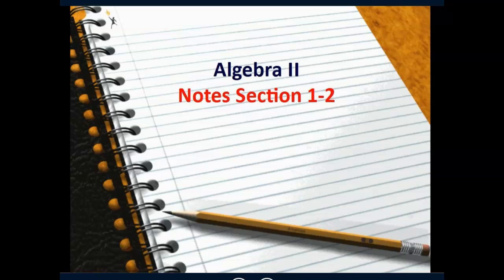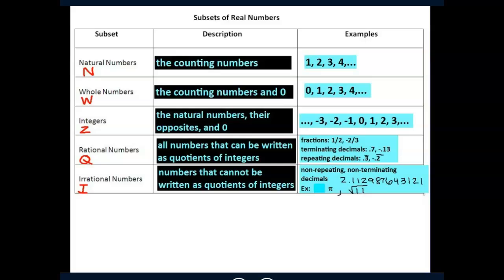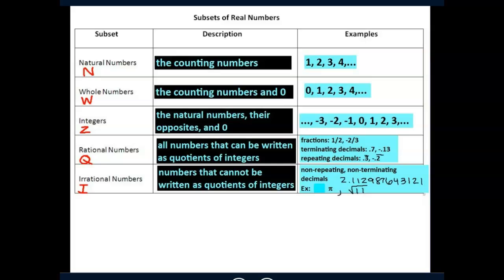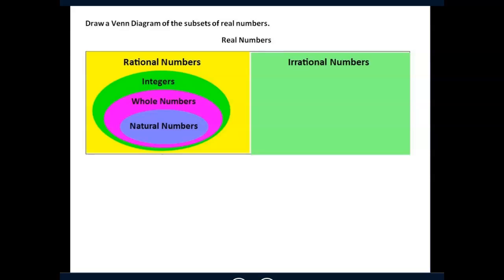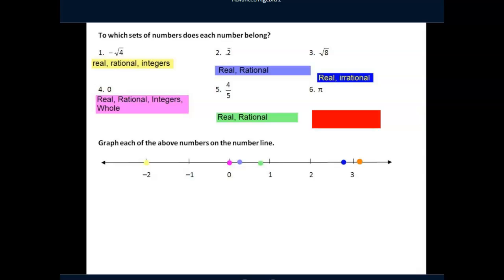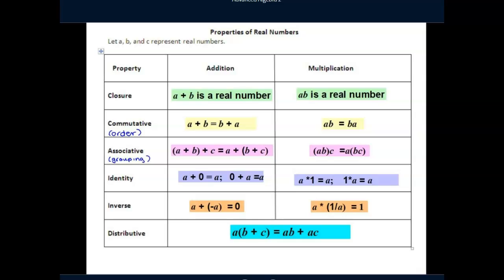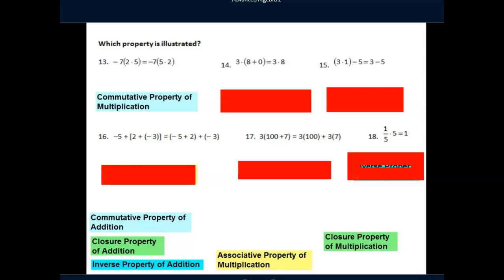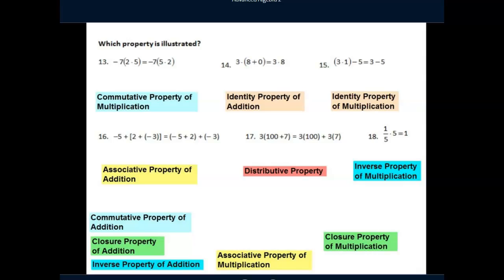1-2 Properties of Real Numbers Day 1 (AA2)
real numbers and their properties, identify, catagorize, and